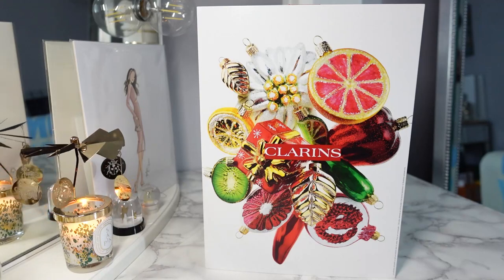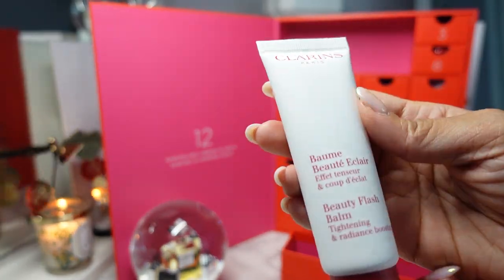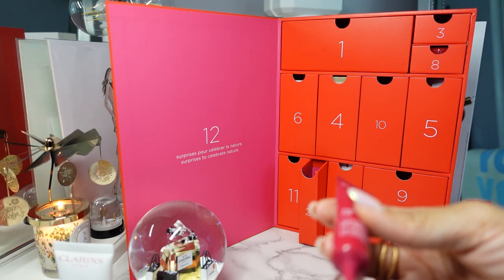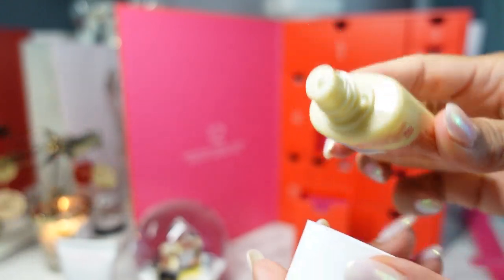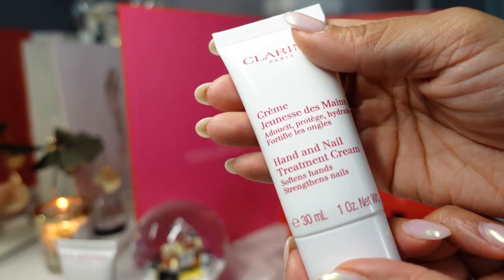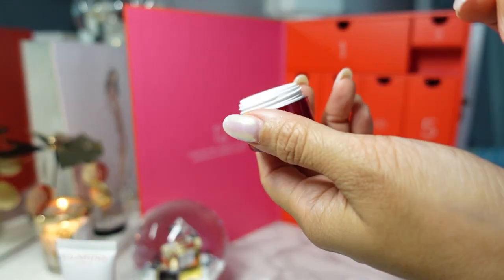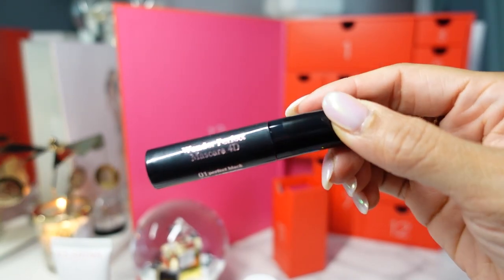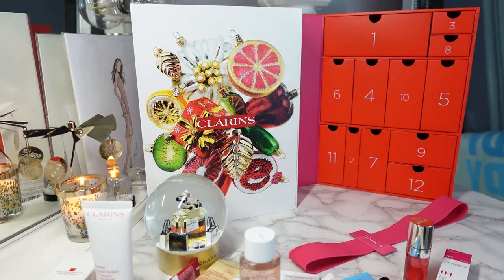DON’T SLEEP ON THIS SKINCARE! UNBOXING THE CLARINS ADVENT CALENDAR 🎁 VLOGMESS DAY 14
Unboxing the Clarins 12 Day Advent Calendar!

OTHER ADVENT CALENDARS TO CONSIDER:

BEAUTY
Rituals $125
Sephora Wishing you $45
Wishing You After $25
GIORGIO ARMANI *NEW*
YSL *AVAILABLE NOW!*
DIOR *AVAILABLE NOW*
(less than USA retail!)
DIOR mini! $105

Voluspa Japonica $158
Diptyque $480

FARFETCH Save $40 w/code AHMFF